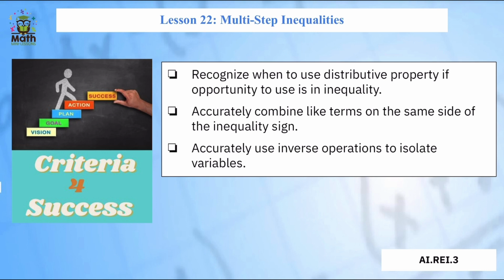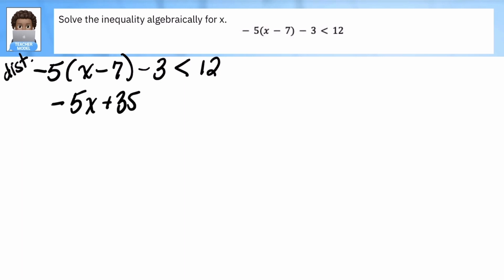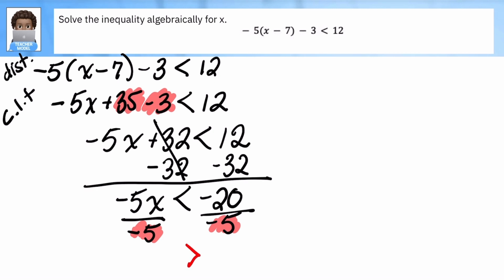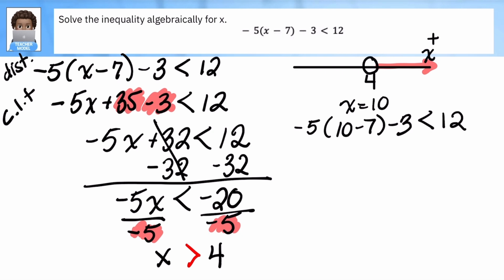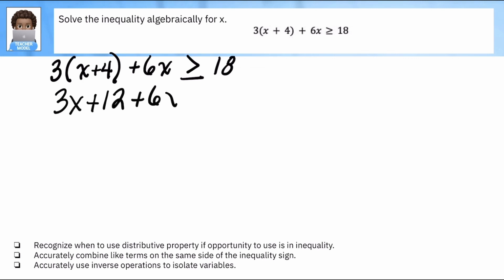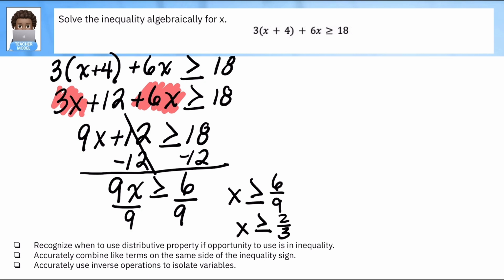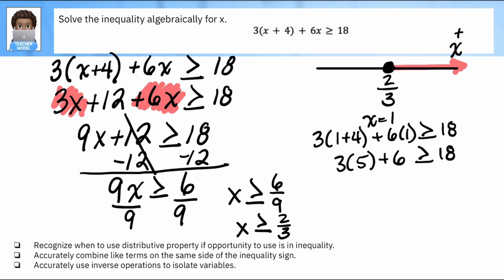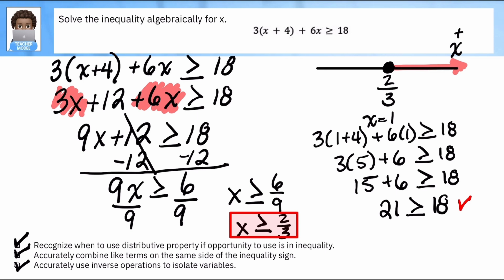Multi-Step Inequalities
Algebra I, Lesson 22: How can we use the distributive property, like terms, and inverse operations to solve equations?

In this video you'll learn how to solve an inequality by using inverse operations and isolating the variable.